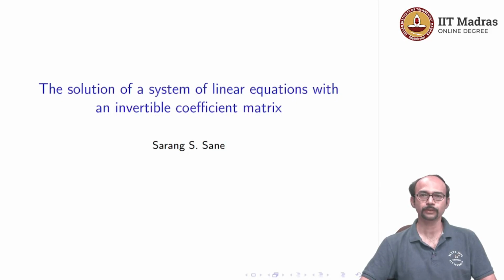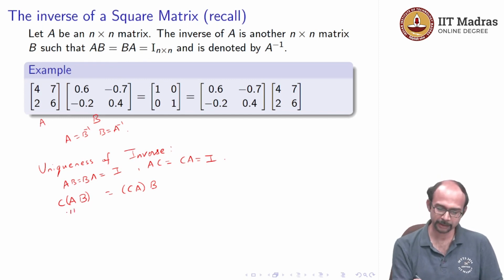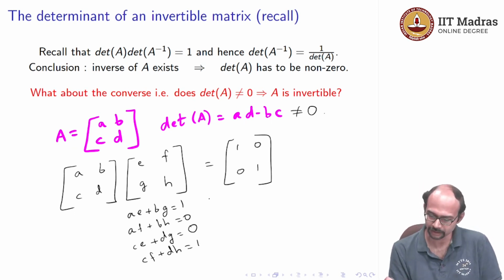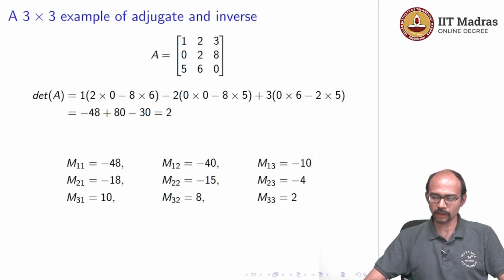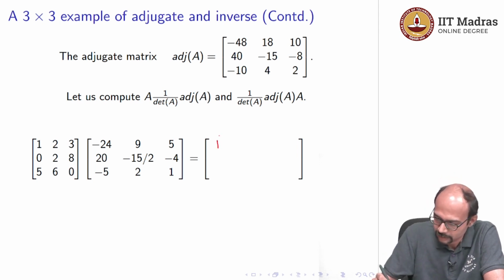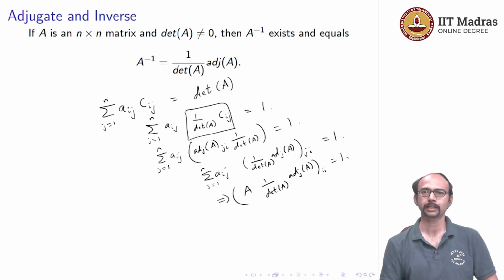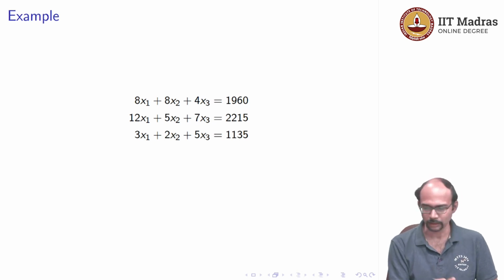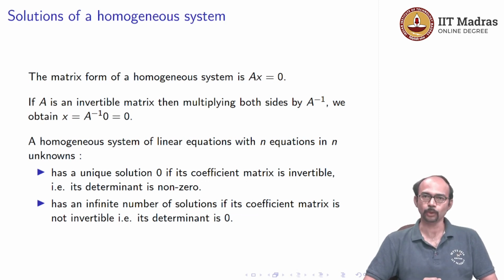L02.03 Solutions with invertible coefficient matrix